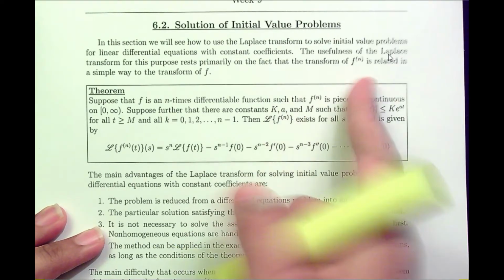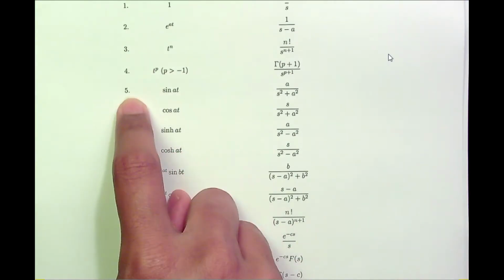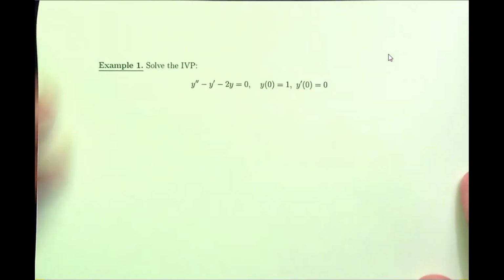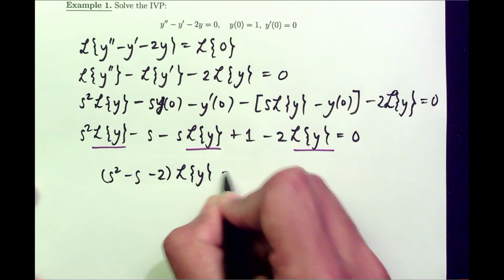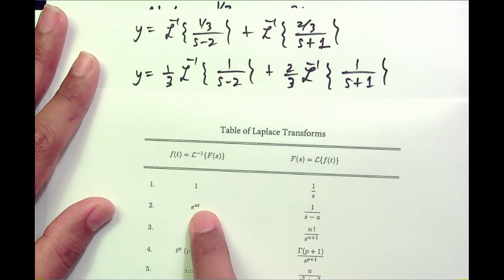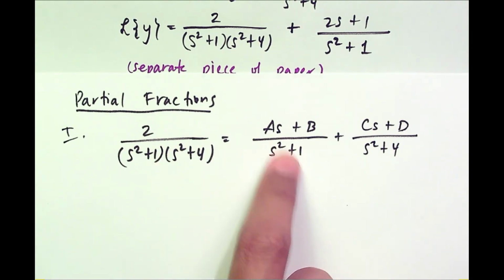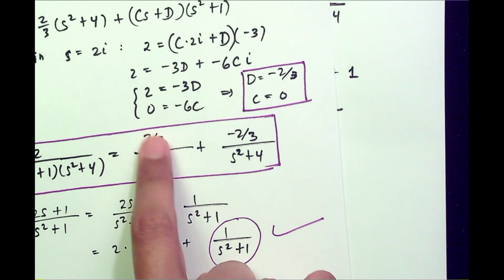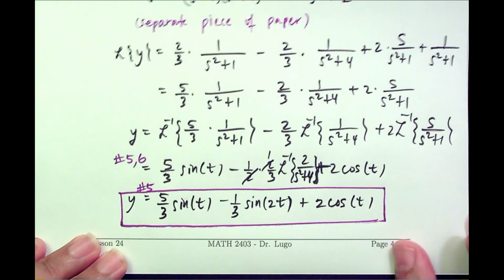Lesson 24 (Solution of Initial Value Problems - Laplace Transform)